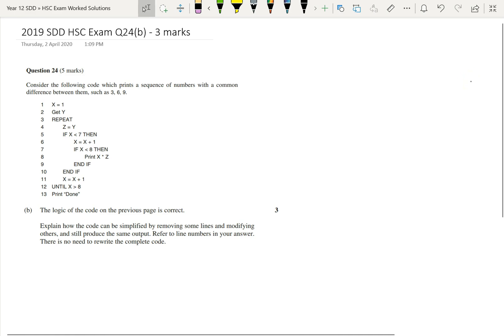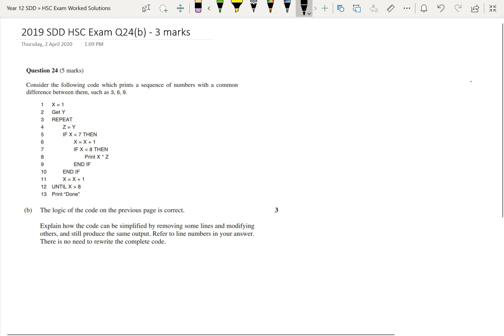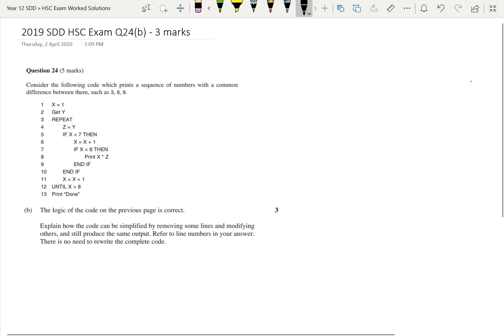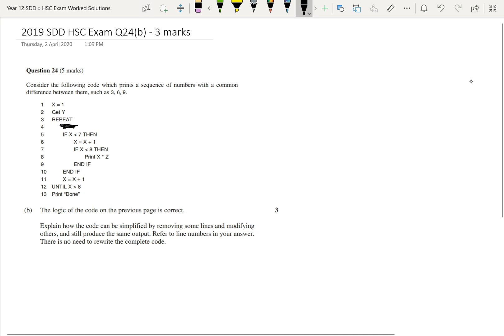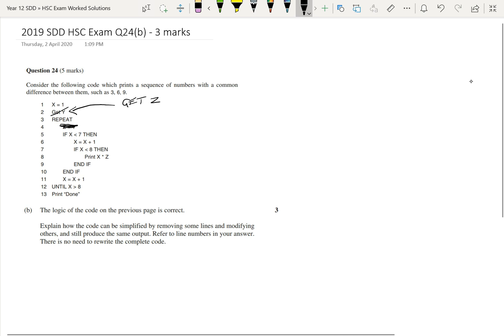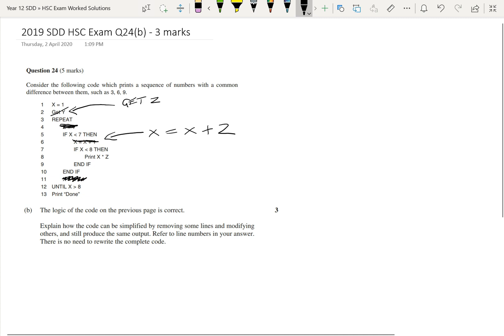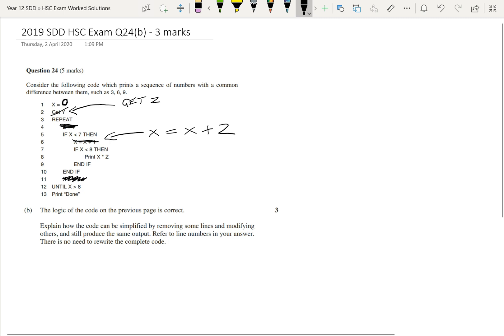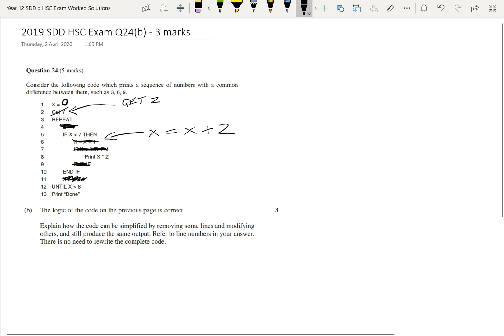SDD 2019 HSC Q24b Worked Solution (Software Design and Development)